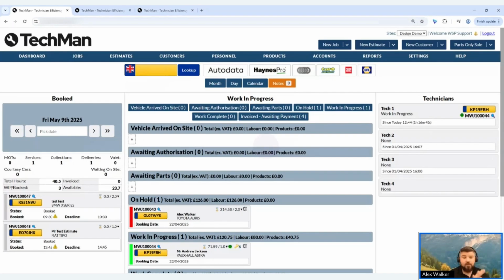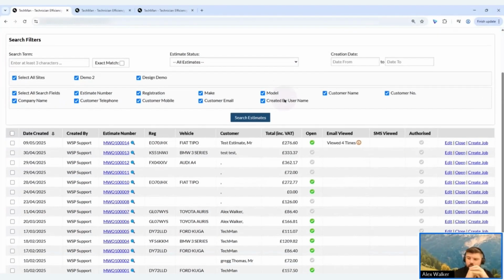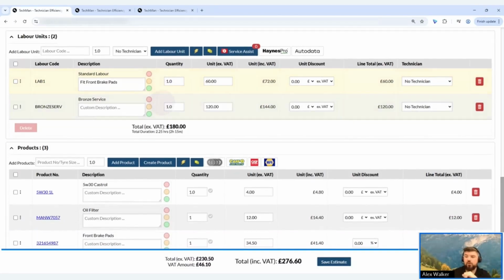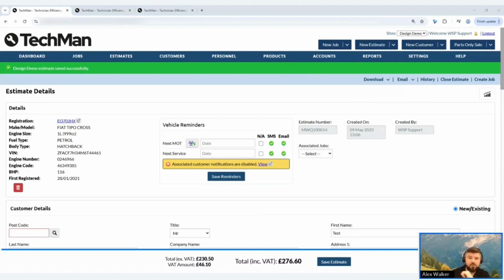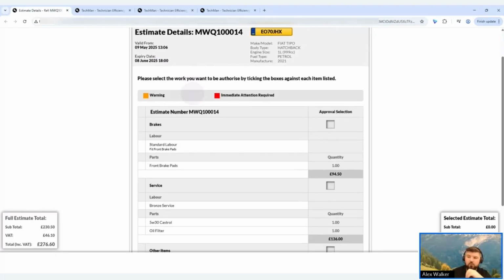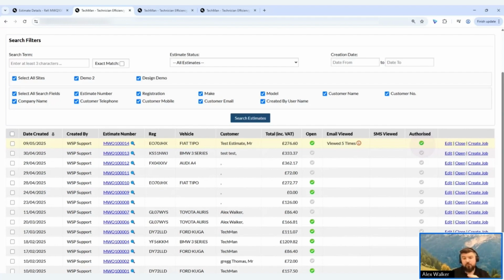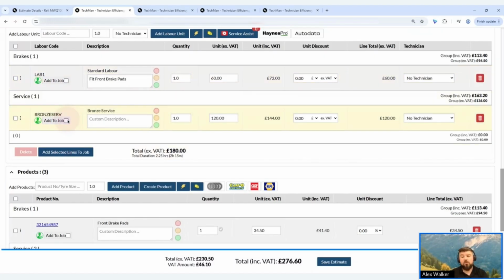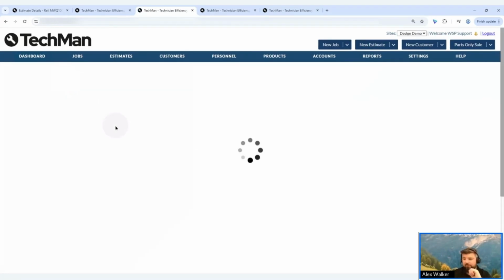TechMan Webinar | Estimate Portal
In this TechMan webinar, we walk through the Estimate Portal within the system, showing you how to set up the correct email templates, send and preview estimates, and understand exactly what customers see when accessing the portal. We cover tracking estimate views, organising work into grouped sections for selective approval, receiving authorisation notifications, and converting approved estimates into jobs, along with how display settings and history logs provide full visibility and a clear audit trail within the system.